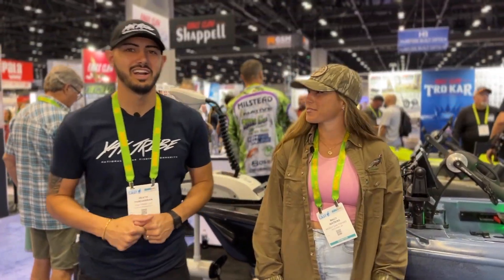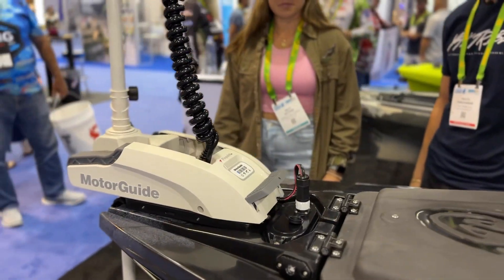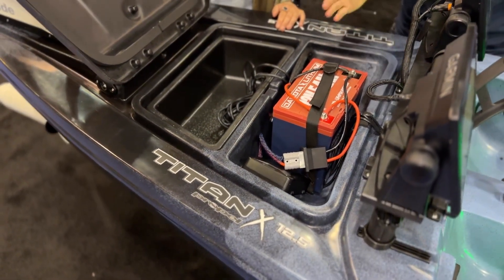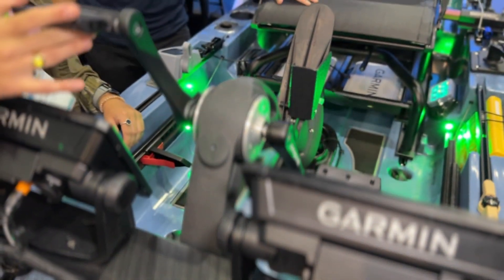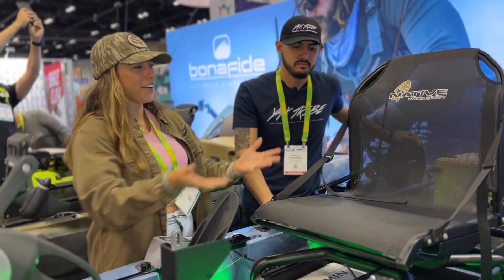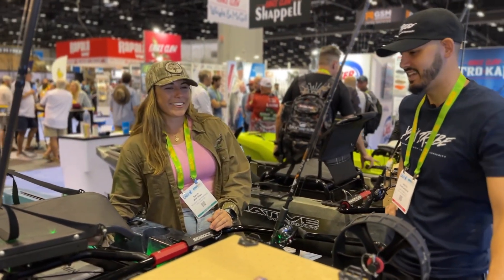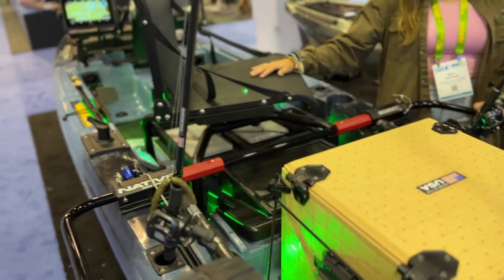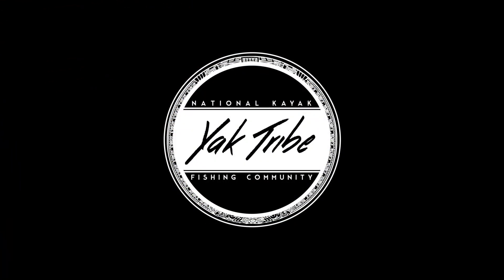ICAST 2023 - Native Watercraft Titan X Propel | FULL WALK-THROUGH with Macy Watkins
Check out the brand new Native Watercraft Titan X Propel. Featuring innovative electronics and motorization integrations for easy installation, precision steering control, 360 PivotPro swivel seating, and unmatched stability. The Titan X is the pinnacle of fishing vessels, and it's made in the USA.